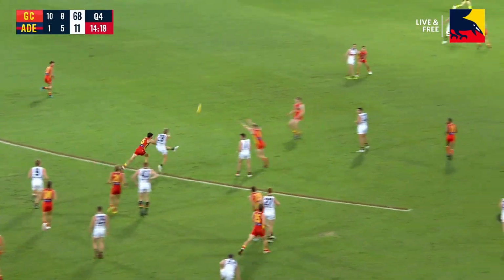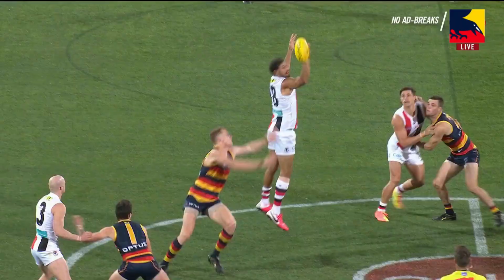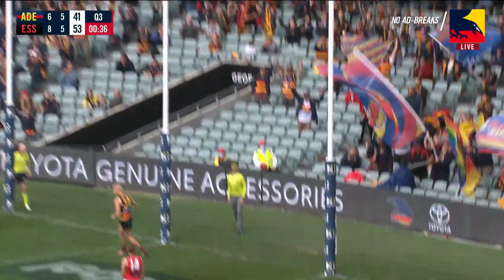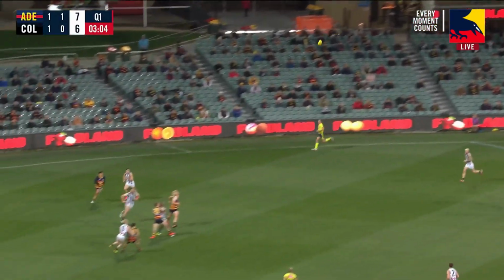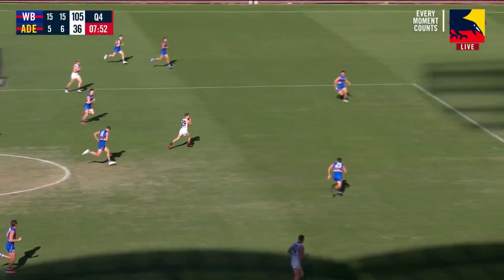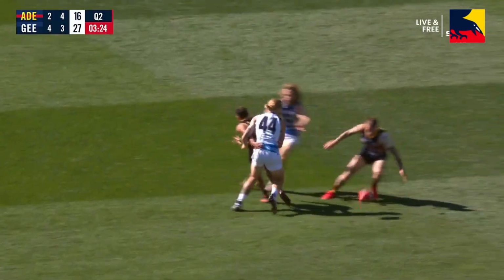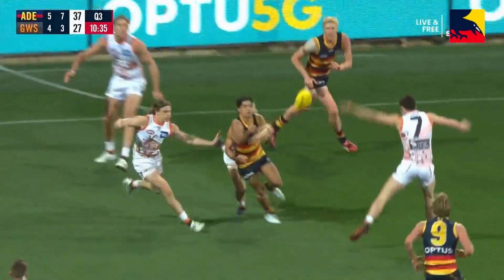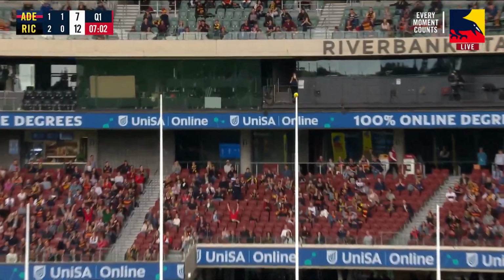Adelaide Crows 2020 Best Goals